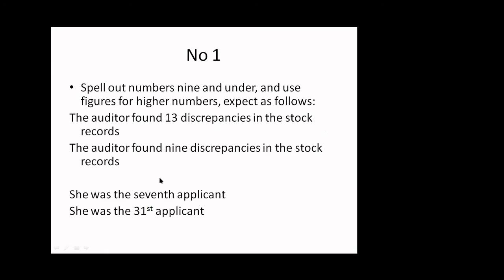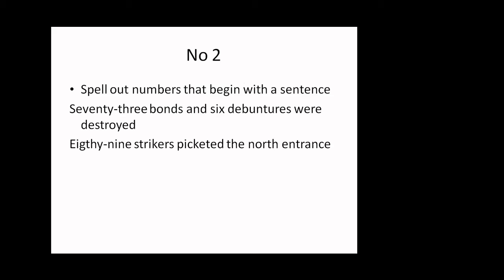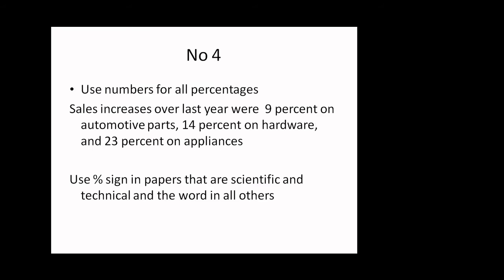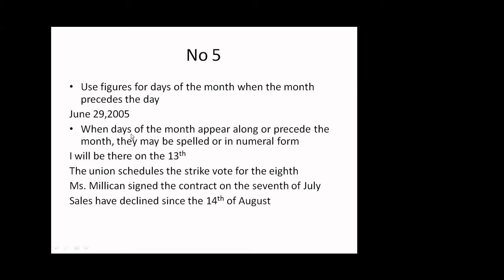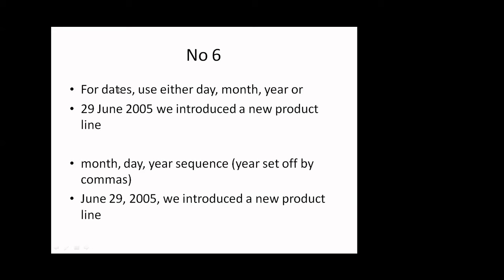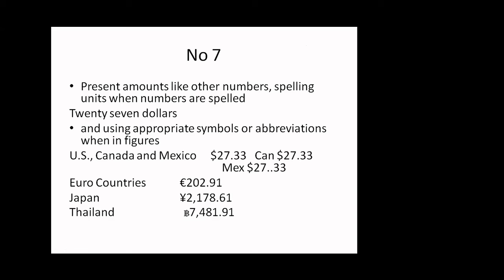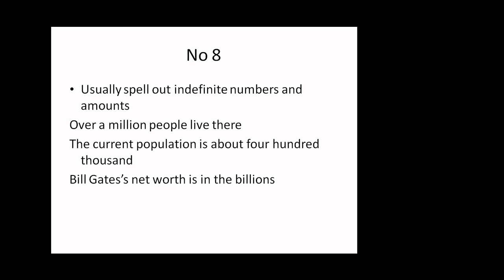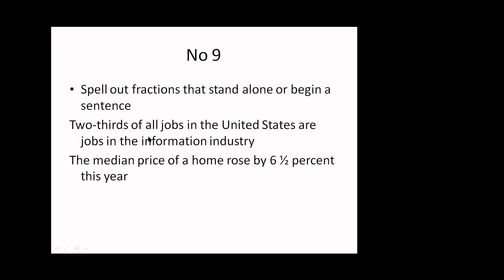STANDARDS FOR NUMBERS